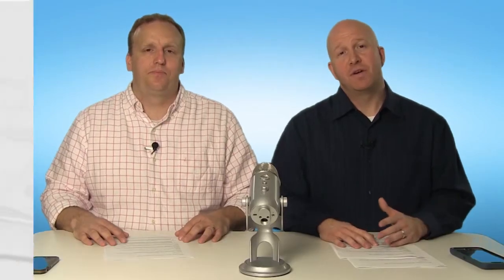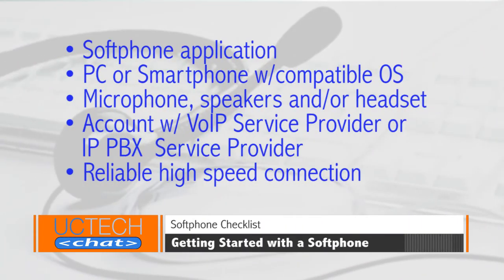What is a Softphone | Favorite Business Apps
In this week’s episode of UC Tech Chat, Brian and Jason discuss how softphones have recently evolved in the tech world. Also, favorite mobile apps that make business a little easier.

Who benefits from using a softphone?
·   Remote employees
·   Frequent travelers
·   Call center employees
·   Long-distance callers
·   Field sales agents
·   Anyone looking to save money on phone calls

This technology is perfectly suited for small to mid sized businesses because it’s affordable and easy to upgrade.

UC Tech Chat is a biweekly web series featuring unbranded topical information helpful to small to medium-size businesses and technology enthusiasts. The show is hosted by Digium’s Product Marketing Manager, Brian Ferguson, Inside Sales Manager, Jason Mefford and Marketing Communications (MARCOM) Director, Julie Webb. It takes a light humorous look at trends in business communications and offers unique insight from the hosts, all seasoned UC experts.

Read about upcoming UC Tech Chat episodes on the Digium Blog